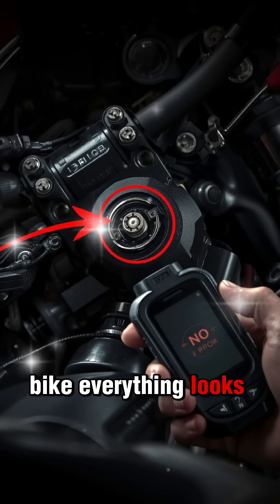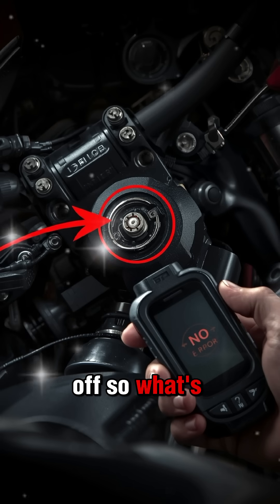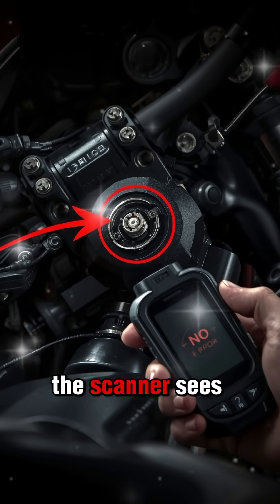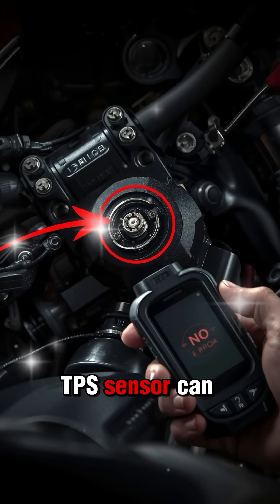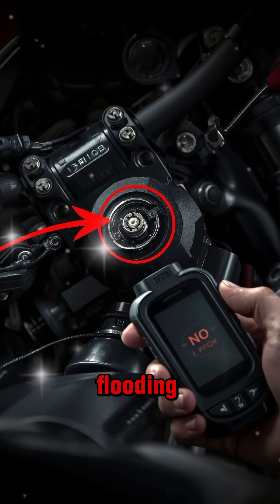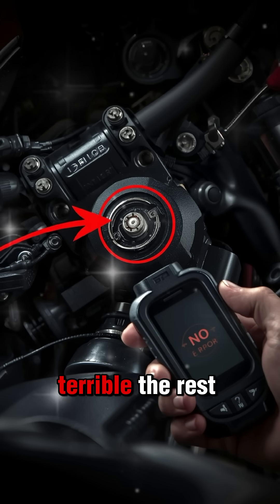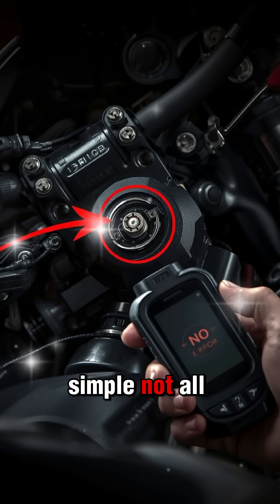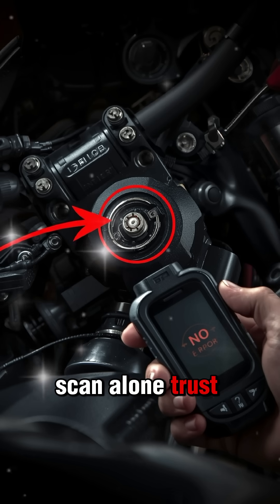Bike Scan Shows NO Error 😱The Hidden EFI Sensor Fault You Can’t Detect!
You scanned the bike…
No error codes. No warning light.
But the bike still jerks, loses pickup, or suddenly shuts off.
This isn’t a normal problem.
It’s a hidden EFI sensor fault that scan tools can’t detect.
When sensors like TPS, Engine Temperature, or Oxygen Sensor start failing slowly,
they still send signals — but wrong signals.
The scanner sees data, so it thinks everything is fine.
But the ECU gets confused, and the bike behaves unpredictably.
That’s why parts get changed…
but the problem keeps coming back.
In this video, you’ll learn:
✔ Why scan machines miss this fault
✔ Which EFI sensors cause the most confusion
✔ How to trust real symptoms, not just scans
👉 If you ride a bike, don’t skip this video.
💬 Comment your bike issue belo